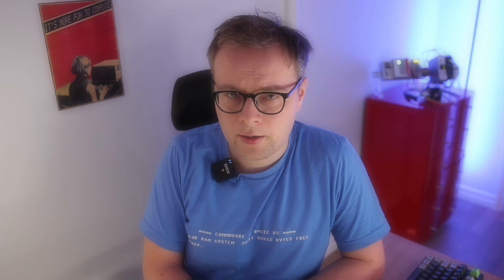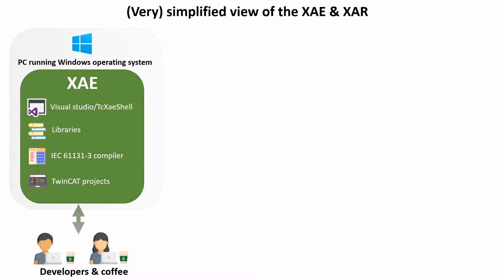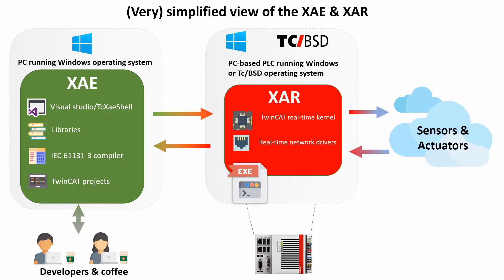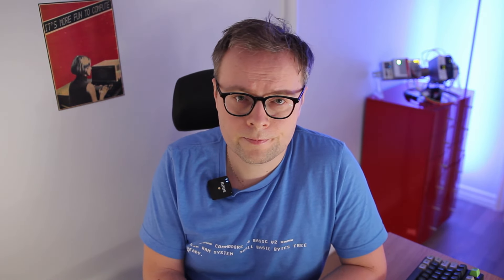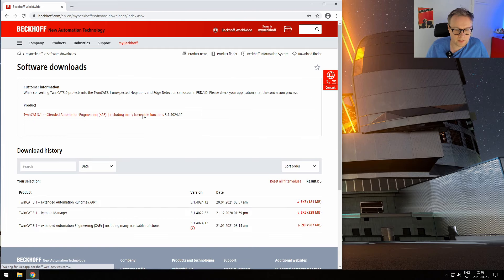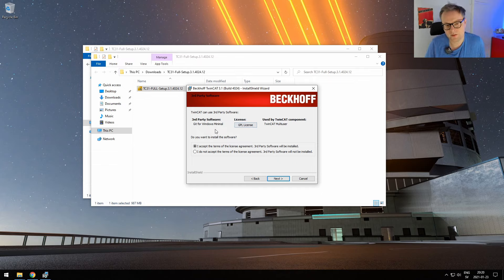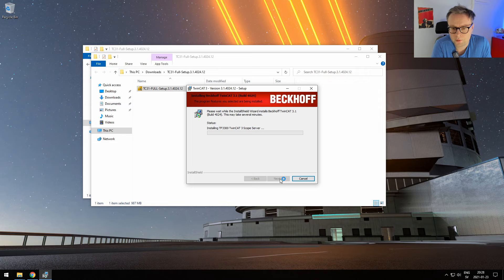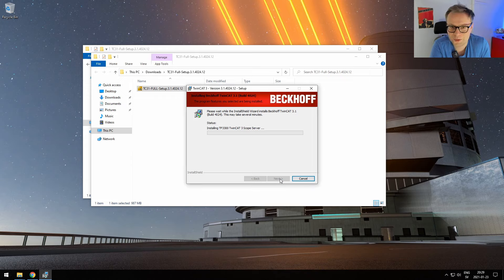PLC programming using TwinCAT 3 - Basics & installation (Part 2/18)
Here I will give some background information to PLCs and TwinCAT 3, and describe on a high level how it is working. We will also download the TwinCAT 3 development environment (XAE) so that we have everything up and set for our first program.

Intro 0:00
A bit of history 0:15
The dawn of TwinCAT 1:30
XAE & XAR 4:28
XAE & Visual Studio 7:49
TwinCAT installation 9:34
TwinCAT modes 20:42